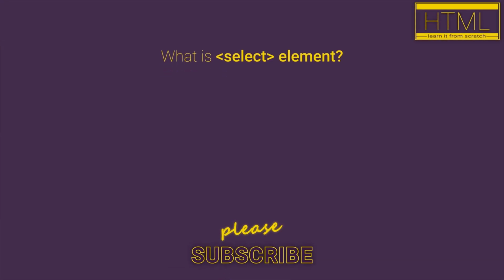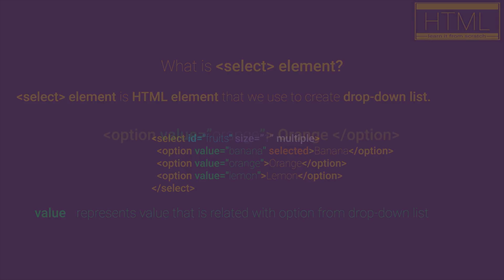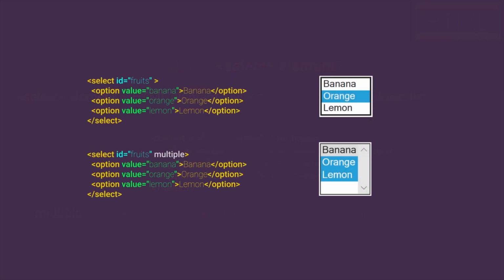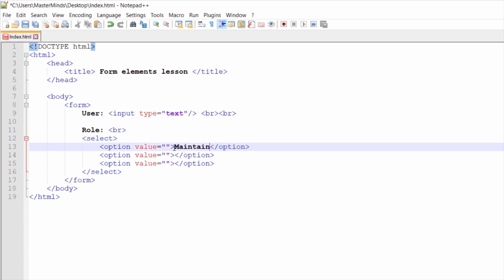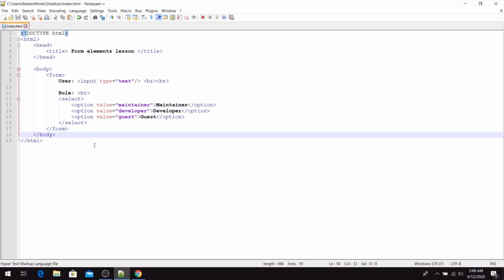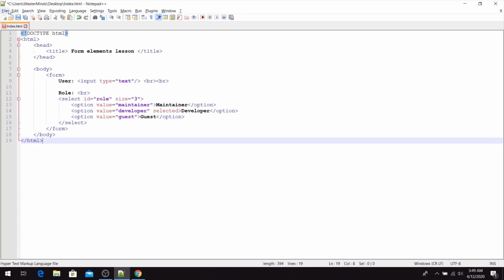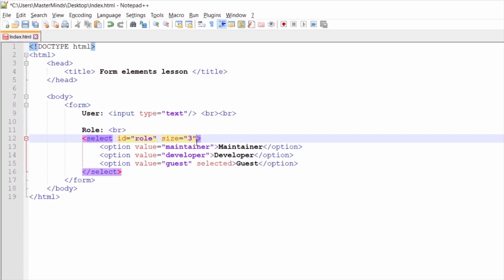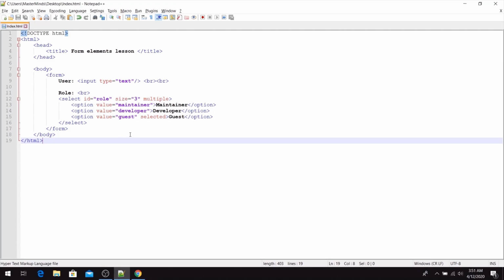HTML for beginners 31: HTML select element | DROP-DOWN LIST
Hi there and welcome! 😊 In this video, we will explain to you what is HTML select element.

HTML select element is HTML element that we use to create drop-down list.
So, if we want to create drop-down list we will use select start and select end tag, and between these two tags we need to set option start end option end tags that represent options available inside of drop-down list.

Important attributes that we can use with select are:
➡️   id - attribute that we use to set unique name for drop-down list (we usually use id to get selected value form drop-down with help of JavaScript)
➡️   value - this attribute is part of option tag and represents value that is related to specific option
➡️   selected - attribute that allows us to set value that we want to be initially selected value inside of drop-down
➡️   size - attribute that we use to define how many elements from drop-down list will be visible
➡️   multiple - attribute that we use to enable that more than one option can be selected from drop-down (if multiple is omitted, which is by default, we can select just one option)